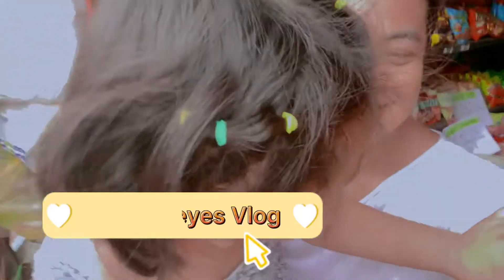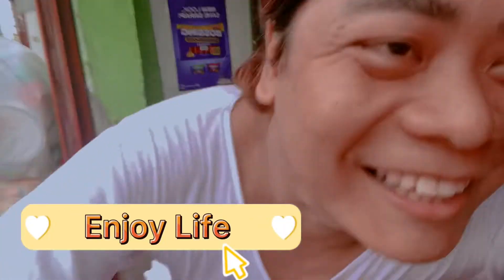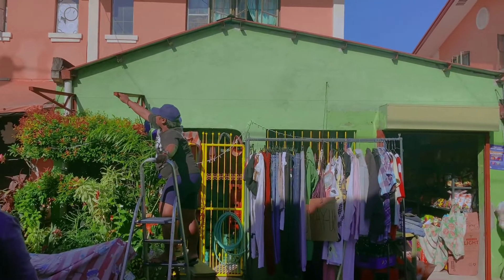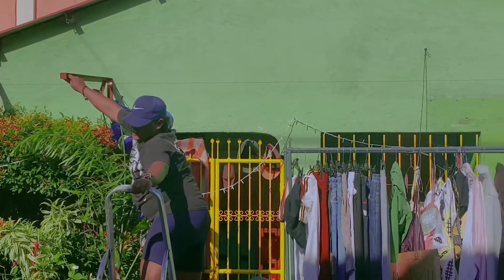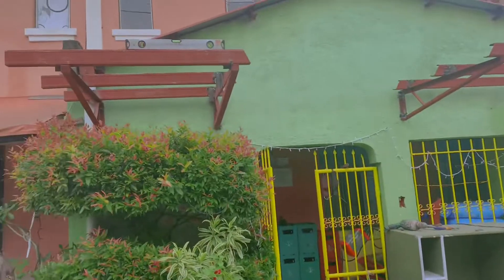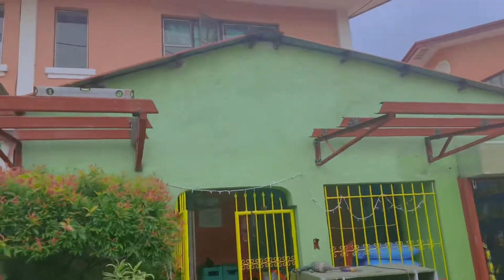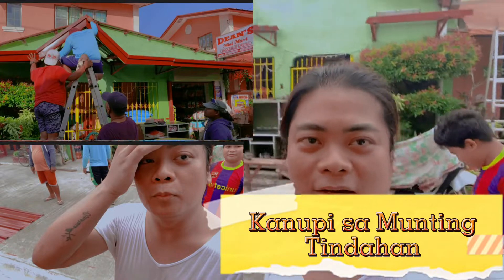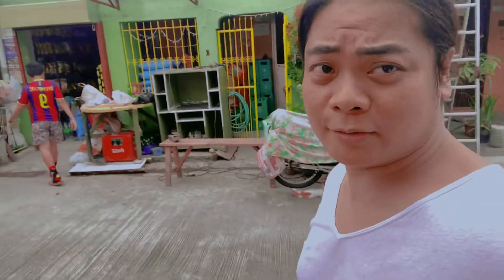Kanupi sa Munting Tindahan